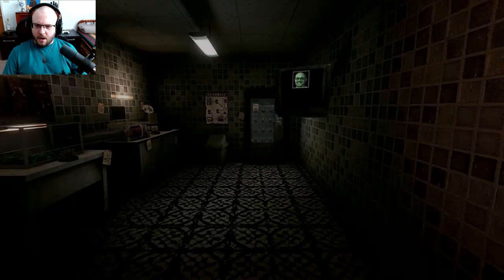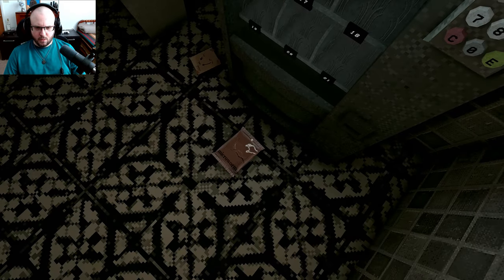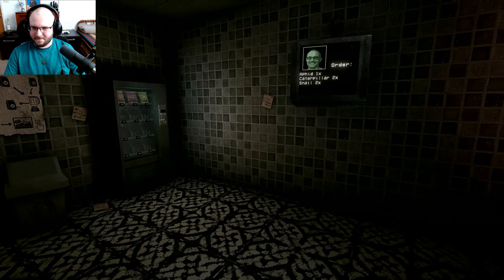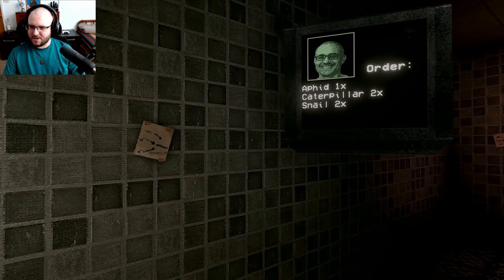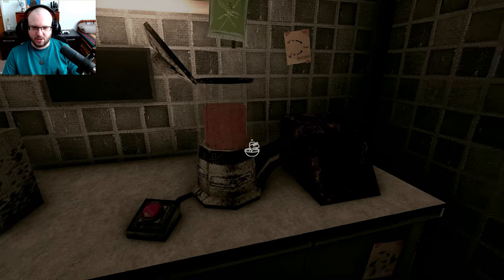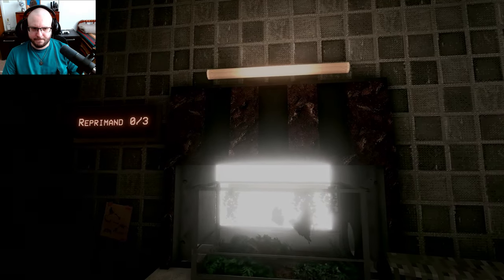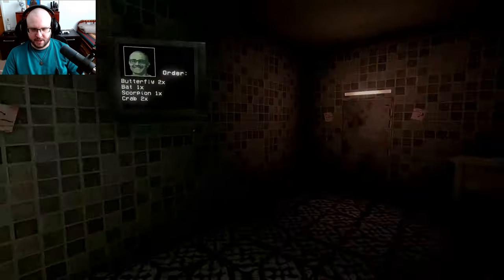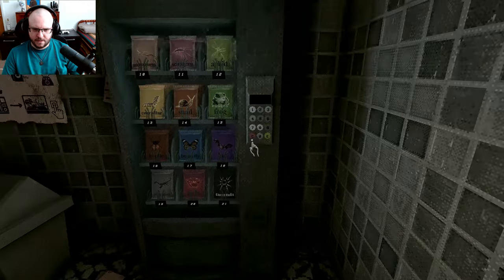Creature Packets: A Cooking Game Like No Other!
👁‍🗨Forget cakes and cookies, we're cooking up creepy crawlies in Creature Packets! This unique game has me microwaving, blending, and experimenting with bizarre ingredients to create a whole menagerie of tiny creatures. Things get weird... and maybe a little gross. Don't miss out!

new spine tingling horror jump scare indie adventure challenge bravery conquer mystery atmospheric puzzle PC free game experience